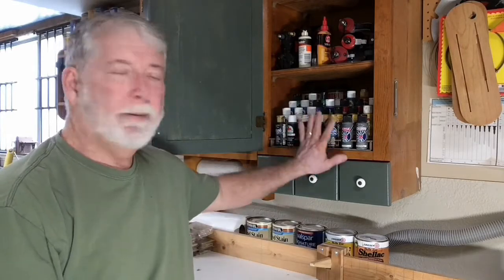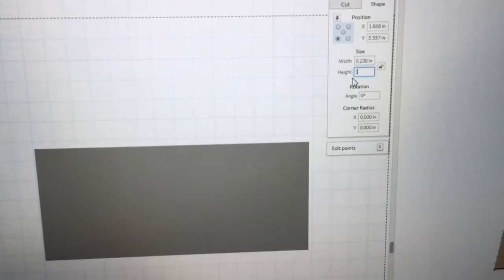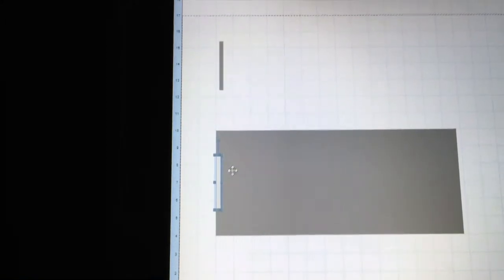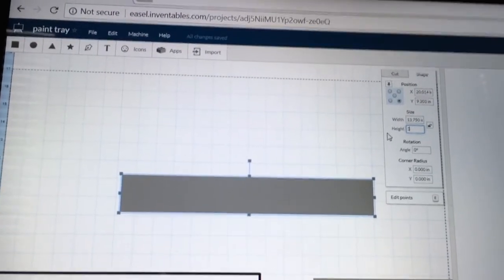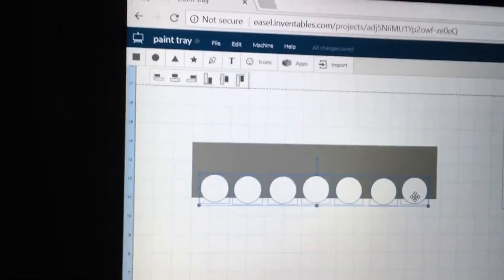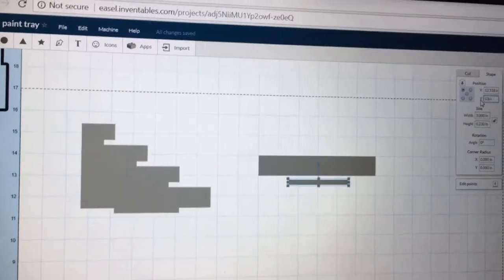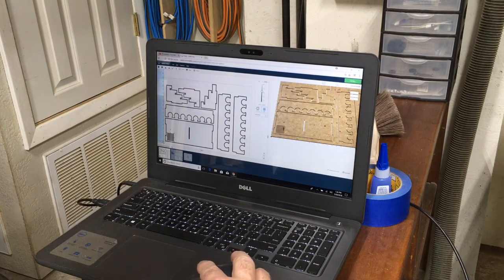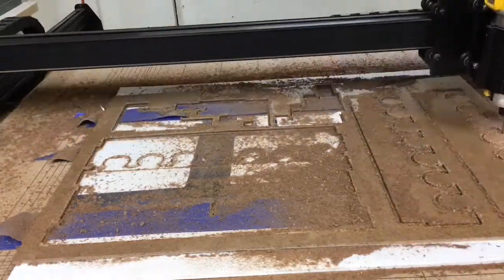How to Build a Paint Rack Using Easel and the XCarve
A how to video using Easel Software to design a paint storage rack.  The XCarve CNC was used to cut out the project.